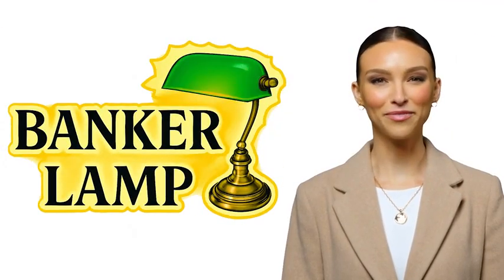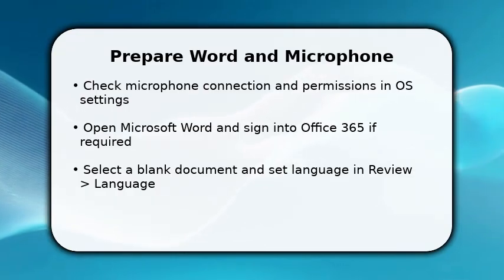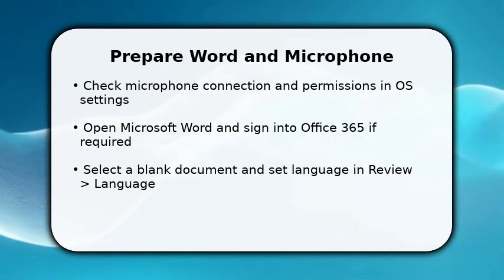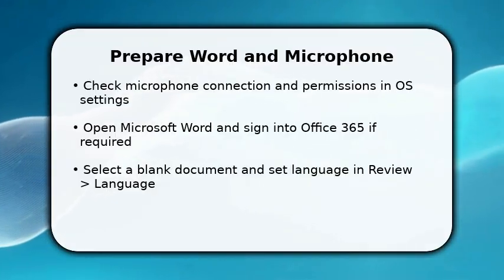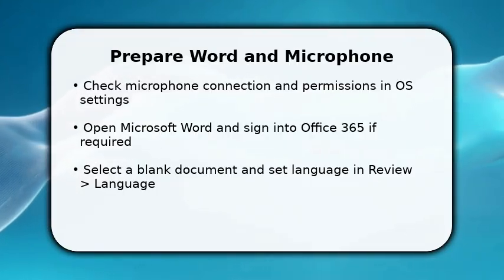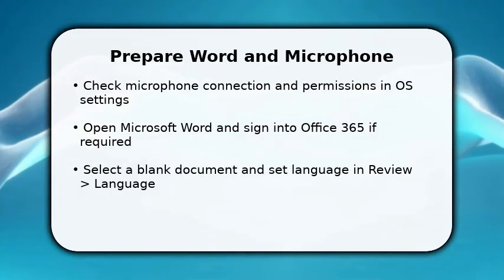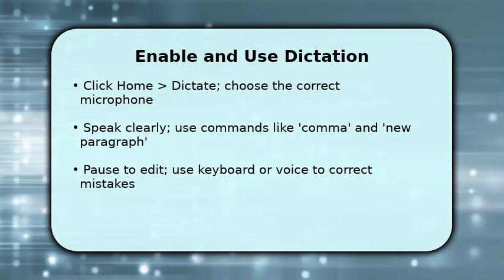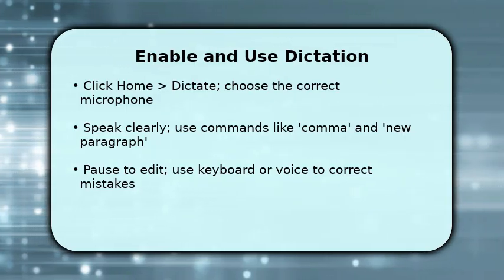How to Use Dictation on Word - Step by Step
Learn the ins and outs of using dictation in Word. This step-by-step guide will walk you through setting up your microphone, adjusting settings for optimal audio capture, recording a test sentence to ensure clarity, saving voice recordings securely, and finally editing them within Microsoft Word.